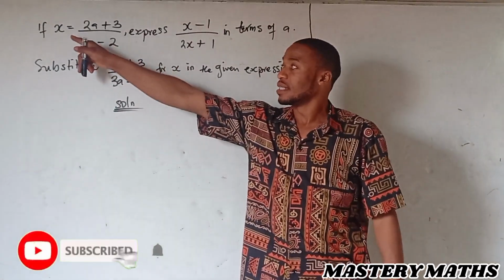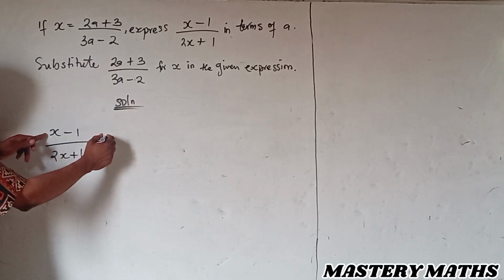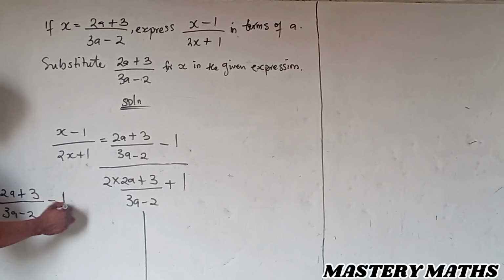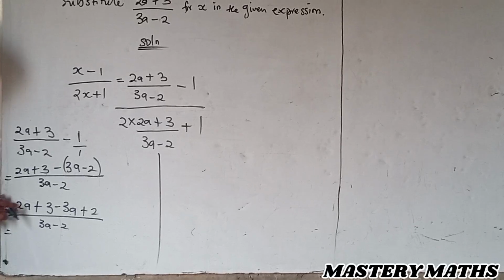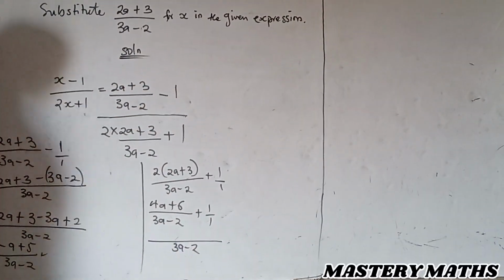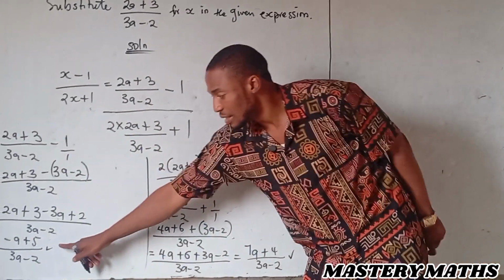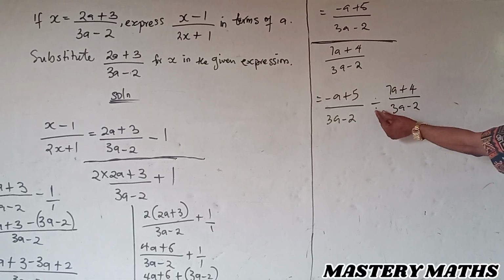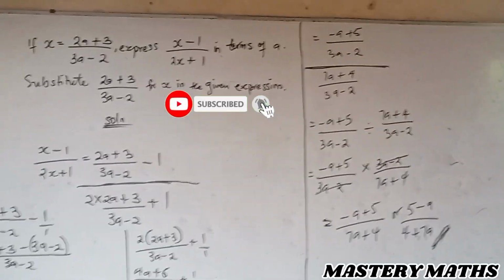Still Confused About Substitution in Algebraic Fractions? Watch This NOW! (WAEC, JAMB, GCSE, SAT)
Still struggling with substitution in algebraic fractions? You’re not

alone — and this video is exactly what you need to finally understand it.

In this lesson, I break down substitution in algebraic fractions into

simple, clear steps that will help you solve questions confidently in

WAEC, JAMB, GCSE, SAT, and IGCSE exams.

You’ll learn:

How to substitute values correctly into algebraic fractions

How to simplify step-by-step without mistakes

Exam techniques to help you solve faster and score higher

Whether you’re preparing for WAEC, JAMB, GCSE, or SAT, this

video gives you a proven method to master substitution and stop losing marks.

 This is the explanation most students wish they had earlier!

👉 Watch till the end and try the practice examples to fully understand the concept.

💬 Drop your answers or questions in the comments — I respond and guide you.